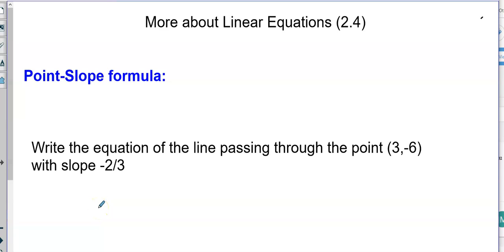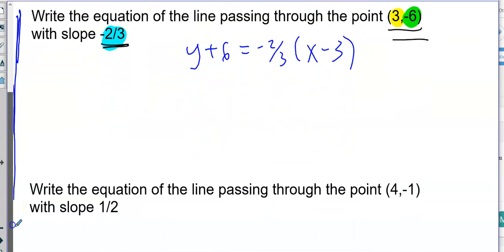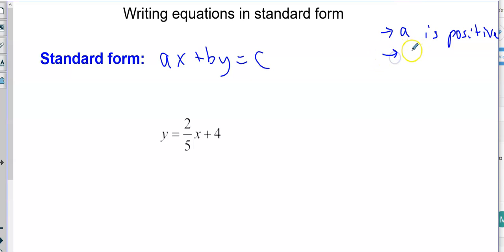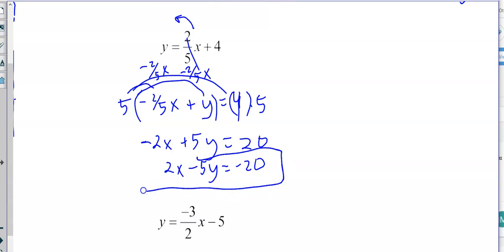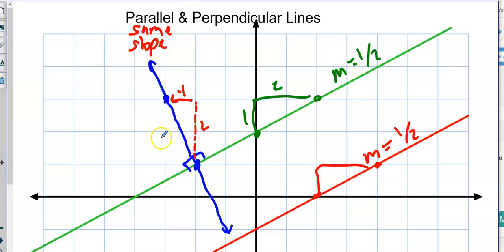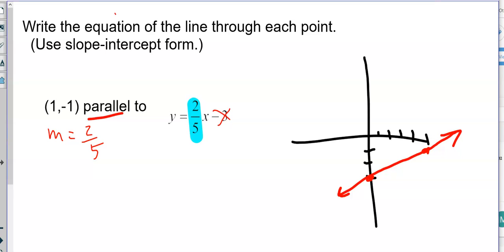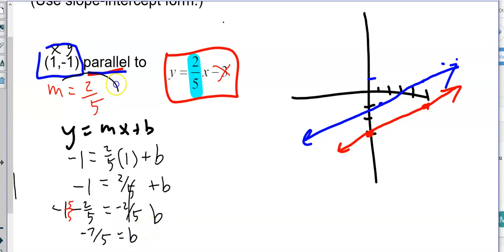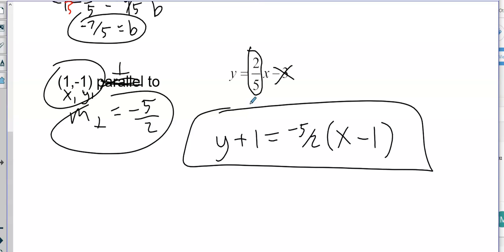2 4 more linear equations